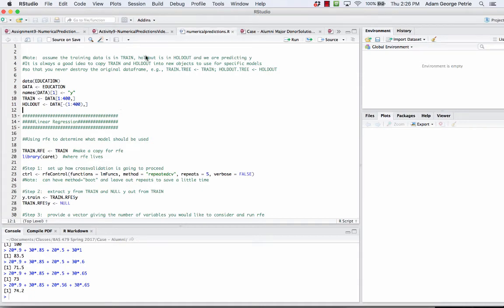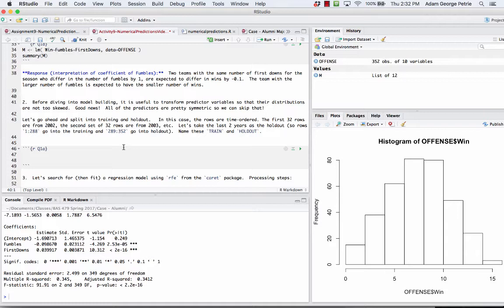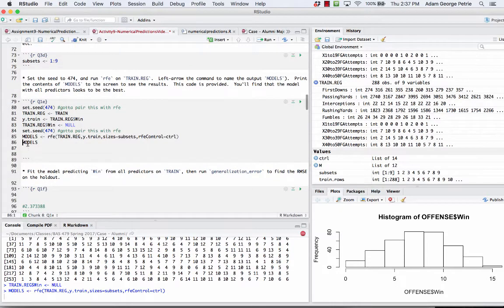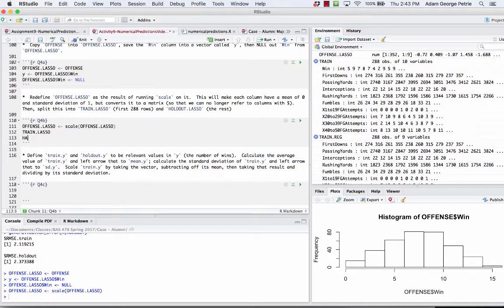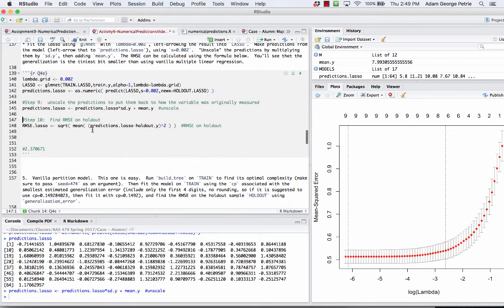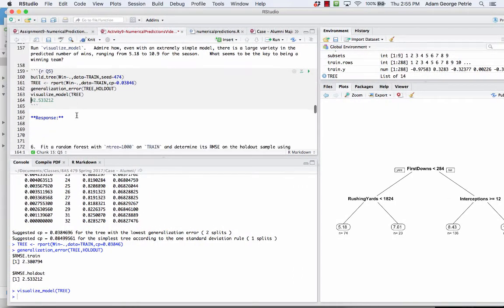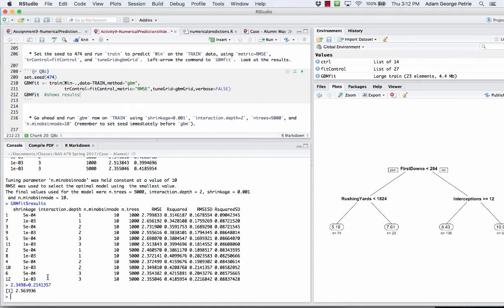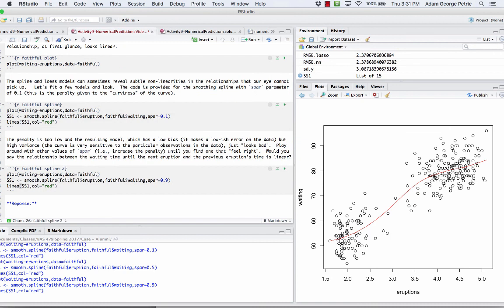Activity 9 - Predicting Numerical Responses